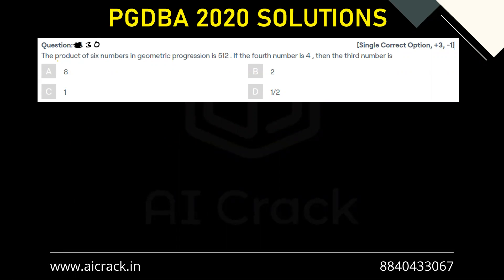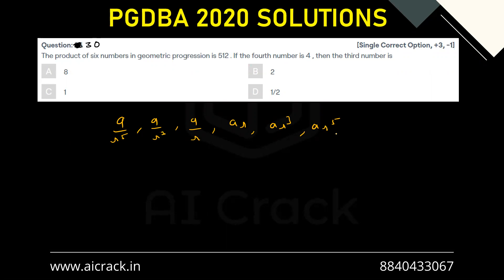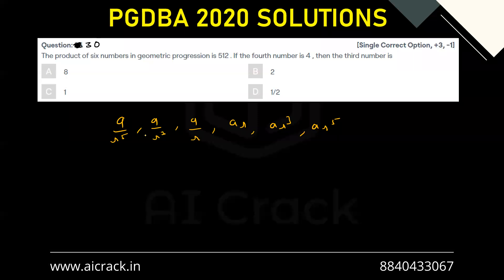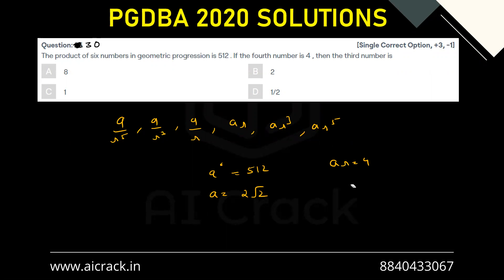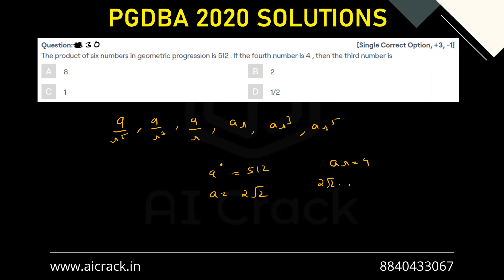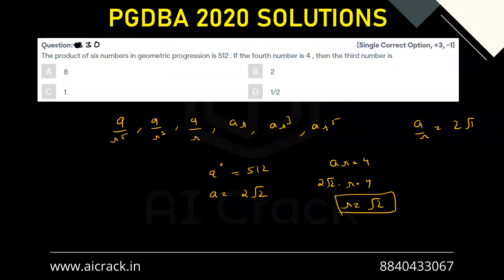PGDBA 2020 Solutions | Maths | Qs No. 30 | AI Crack